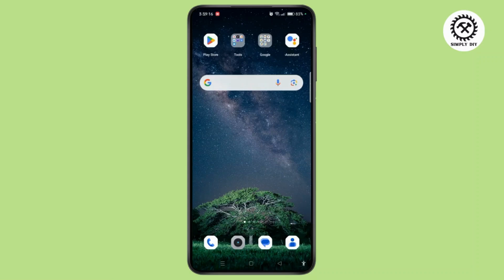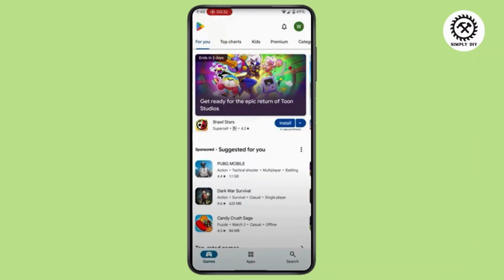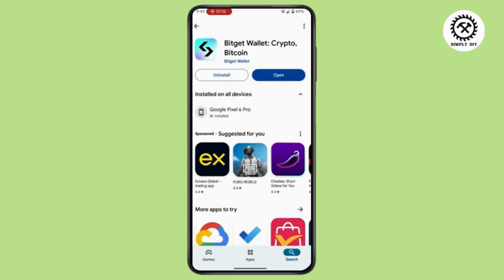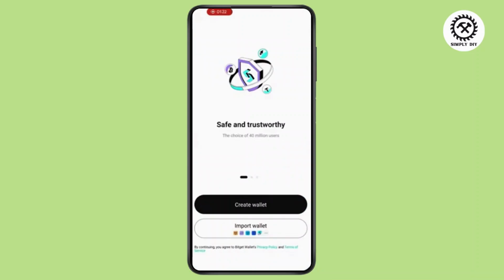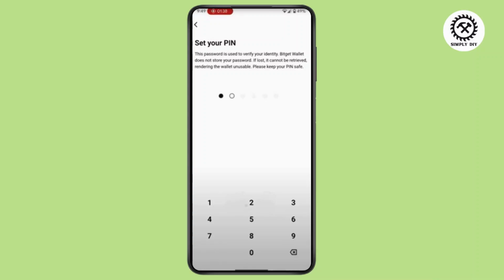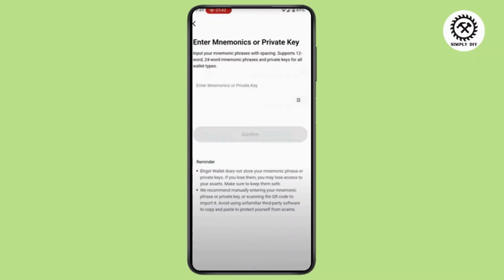How to Recover Bitget Wallet Account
"Learn how to recover your Bit Gate Wallet account in this step-by-step tutorial! Whether you've changed your phone or deleted the app, we'll guide you through the process of restoring your wallet. From downloading the Bit Gate Wallet app to entering your backup phrase, we've got you covered. Watch now to regain access to your funds and never lose your wallet again.

Chapter Timestamps
00:00:00 - Introduction
Learn how to recover your Bit Gate Wallet account if it's been deleted or if you've changed your phone or device.

00:00:10 - Download and Install Bit Gate Wallet
Go to the Play Store or App Store, search for Bit Gate Wallet, and install the app.

00:00:20 - Open the App
Open the Bit Gate Wallet app after installation.

00:00:30 - Import Wallet
Click "Import Wallet" on the welcome screen.

00:00:40 - Create a Wallet Pin
Create a new six-digit wallet pin.

00:00:50 - Enter Backup Phrase
Enter the two-word backup phrase from when you created the wallet.

00:01:00 - Confirm Backup Phrase
Confirm the backup phrase and wait for the wallet to restore.

00:01:10 - Access Your Wallet
Once restored, you can access the funds and use the wallet as usual.

00:01:19 - Conclusion